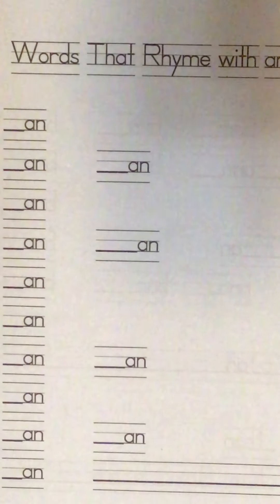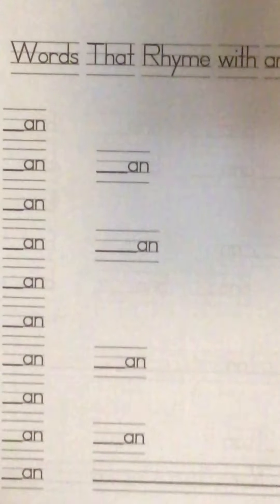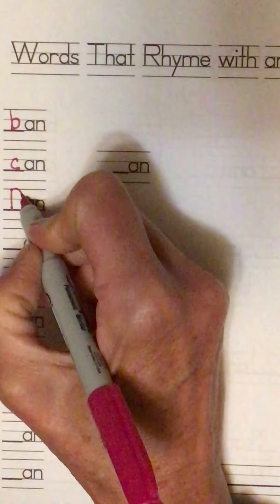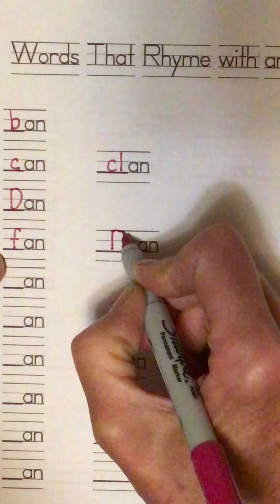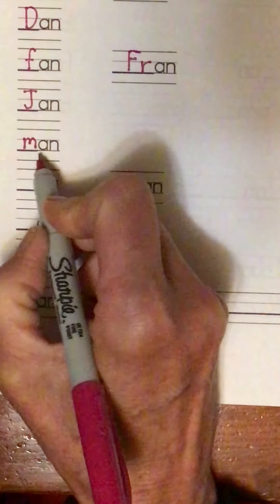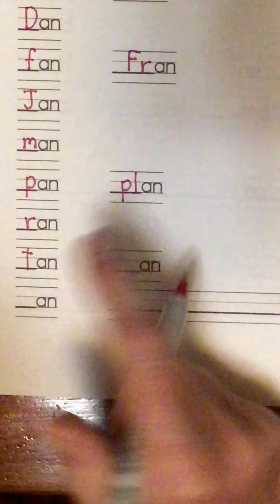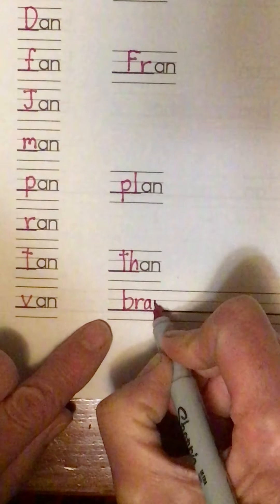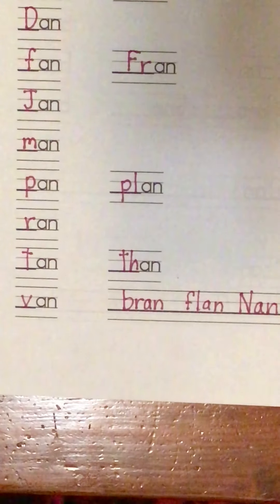Words that rhyme with ad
Rhyming word packet